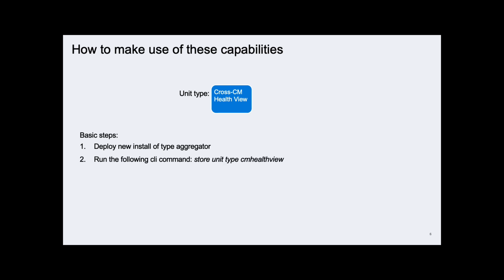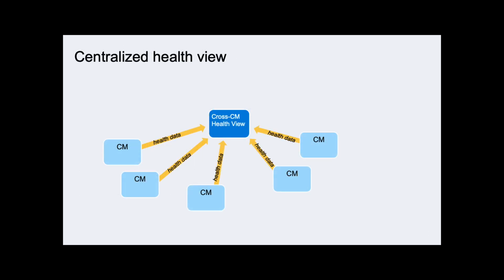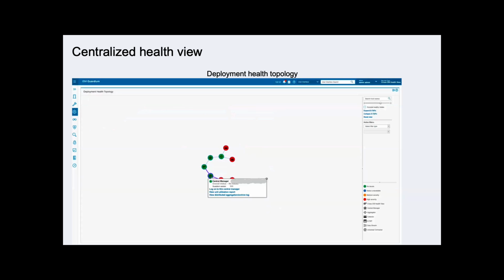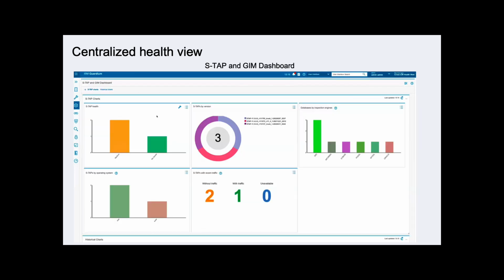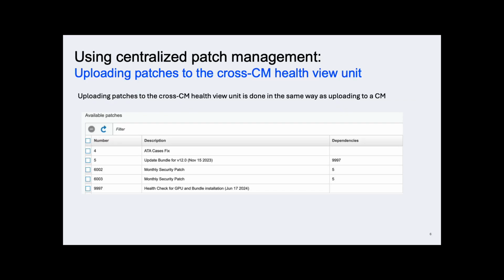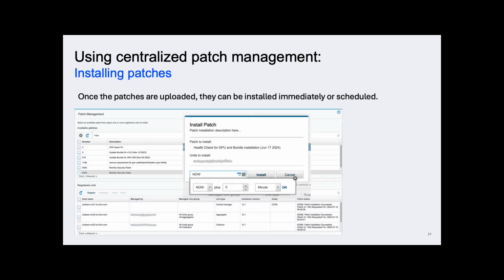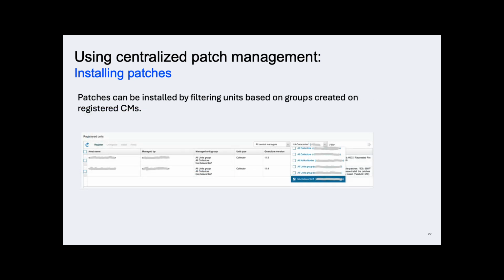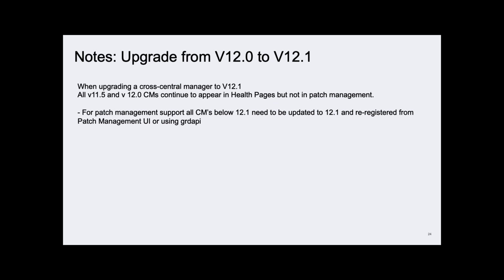Simplify your Guardium Life with the Cross Central Manager Health View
This video presents and overview of centralized health views and patch management in Guardium.